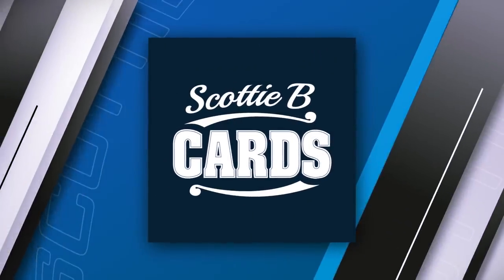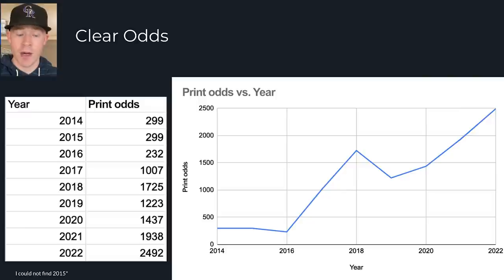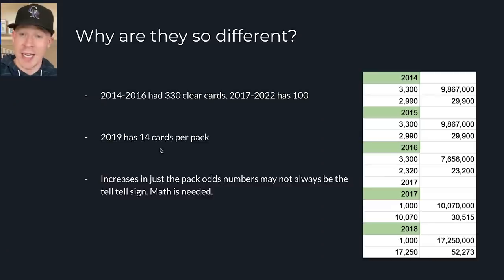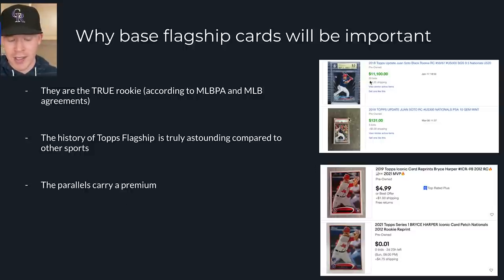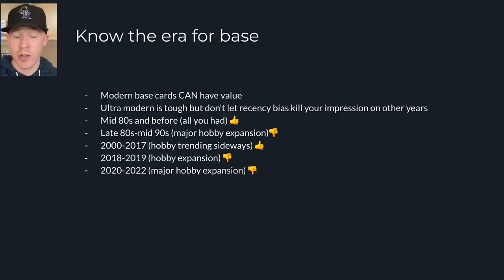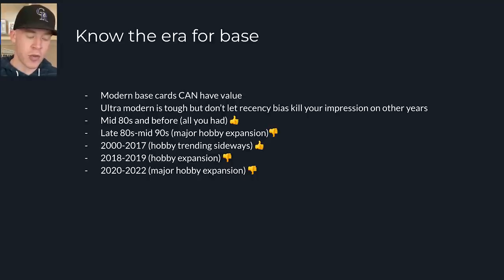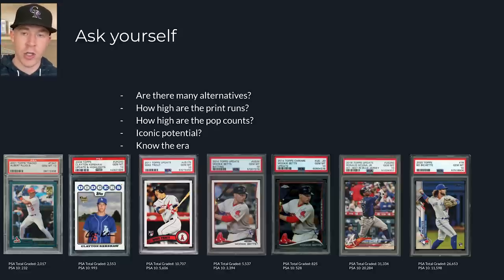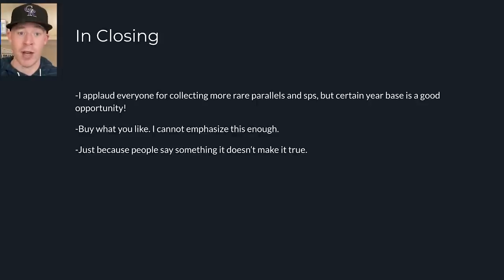BASE CARDS ARE NOT DEAD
There are not many things more polarizing in the sports card world than base cards. Base cards get a bad wrap as they are in much more supply than their sp and parallel counterparts. The hobby has moved on from base and now view these true rookie cards as an afterthought or unimportant. In this video I make the argument to why base cards are important and are not a dead commodity.